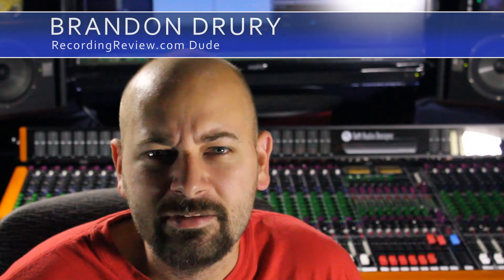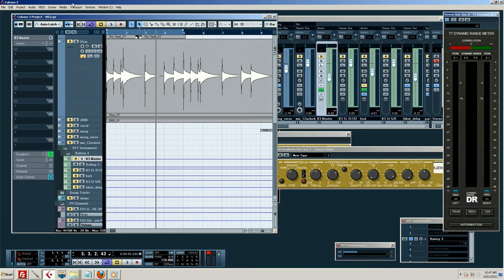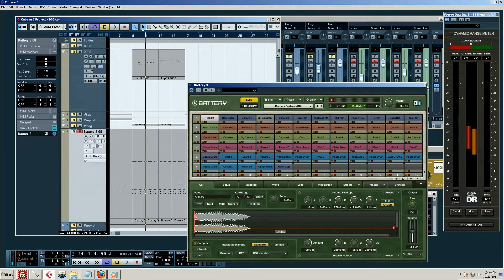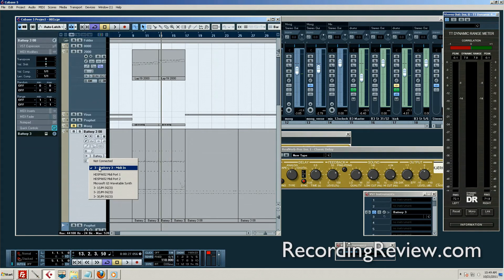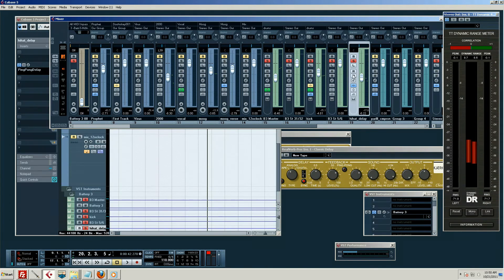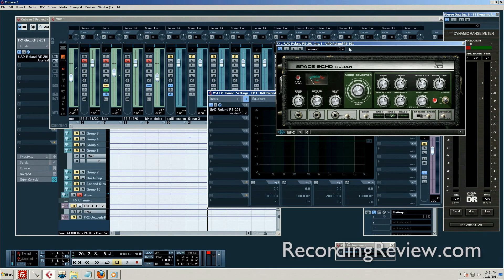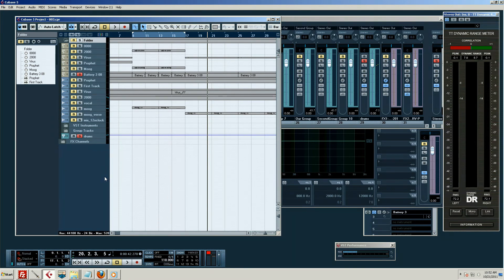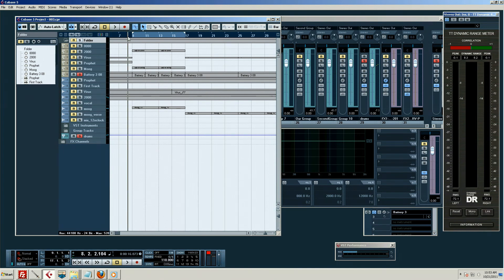001 Killing With Cubase: Getting Started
Part 1 of Killing With Cubase.  Tutorials designed to get you started with Cubase fast and easy.